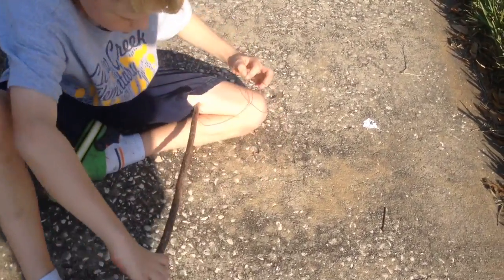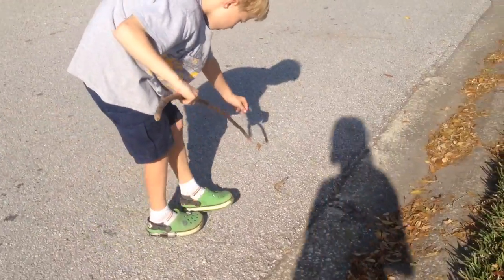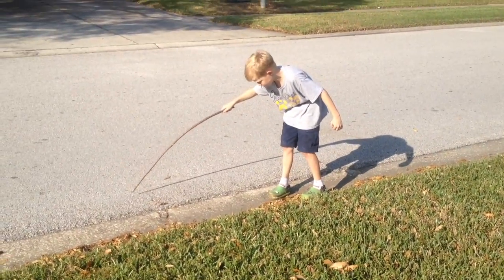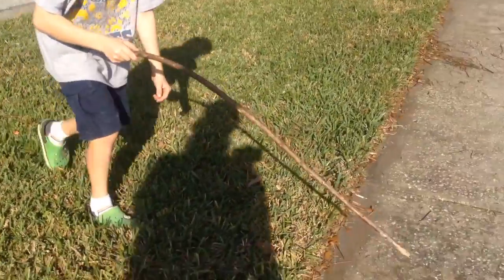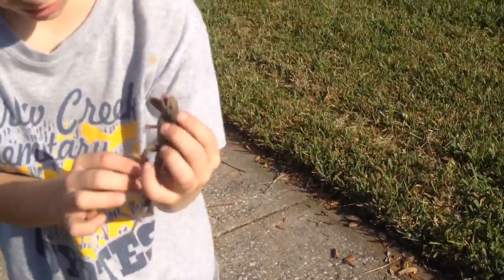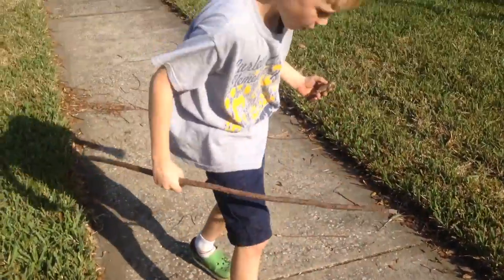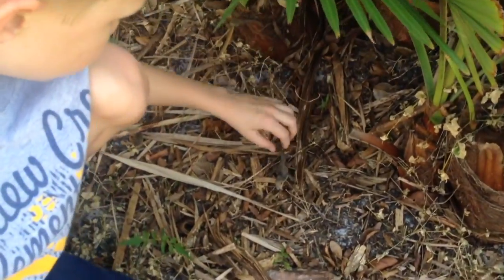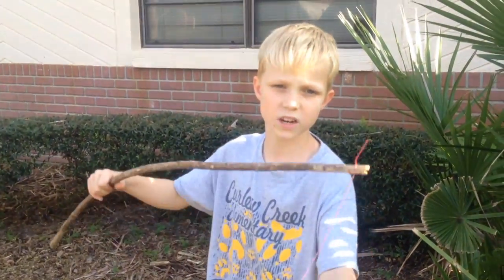streetside anole catch 1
This video is about streetside anole catch 1